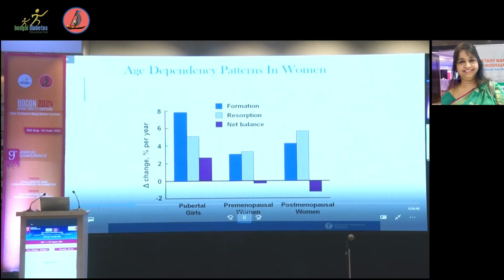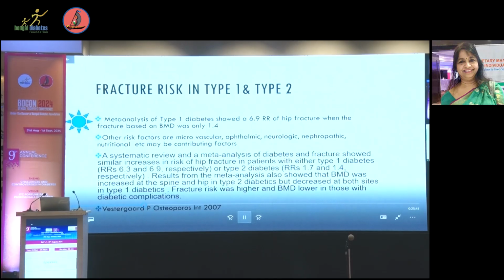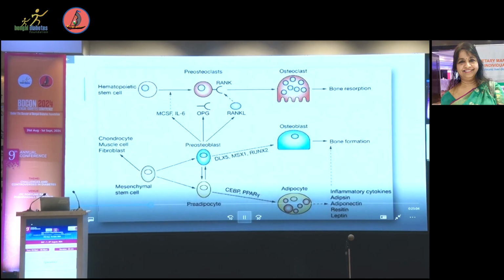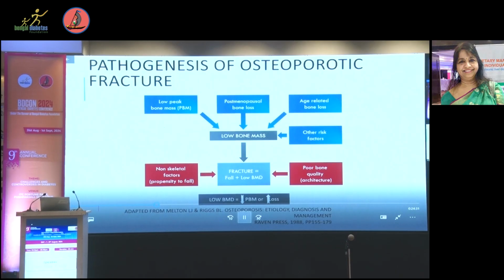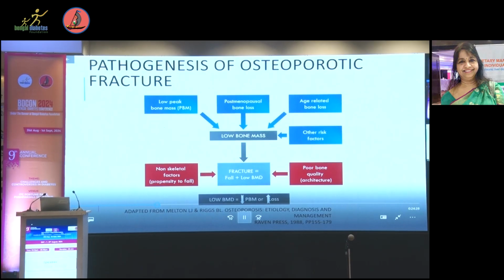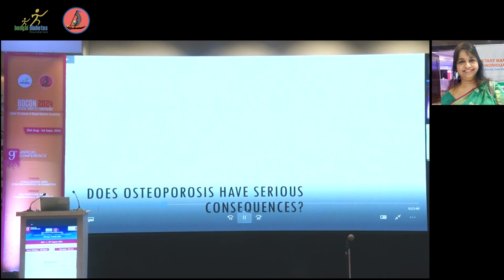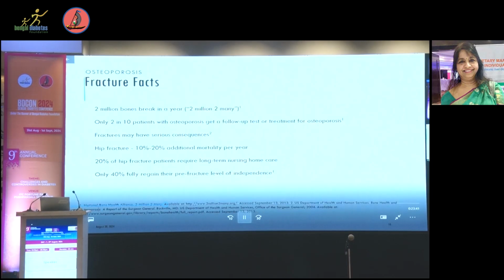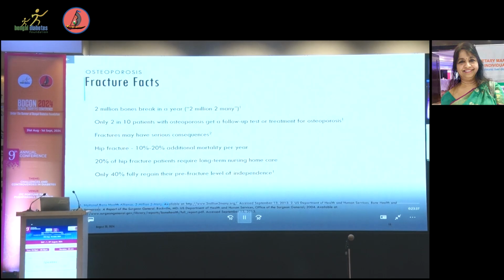🌸 “How Age Impacts Women’s Health: What Every Woman Should Know!”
As women age, their bodies undergo a wide range of changes—some expected, some surprising. But did you know that certain health risks increase significantly with age, especially after menopause? In this powerful short, Dr. Usha Simram sheds light on the age dependency patterns in women, focusing on how hormones, bone density, metabolism, and disease risks evolve over time.

From the rise in osteoporosis and fracture risk to changes in reproductive health and cardiovascular vulnerability, this video breaks down complex medical concepts into easy, relatable insights every woman should hear.

👩‍⚕️ Whether you’re in your 20s, 40s, or 60s—this is essential knowledge for your well-being.

💡 Empower yourself with health facts, not fear!

Dr. Usha Sriram